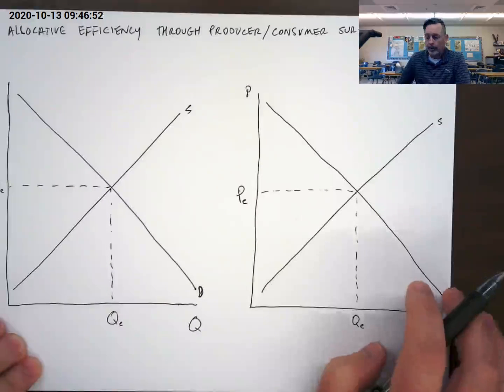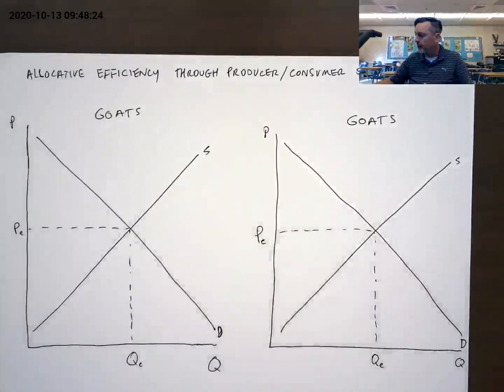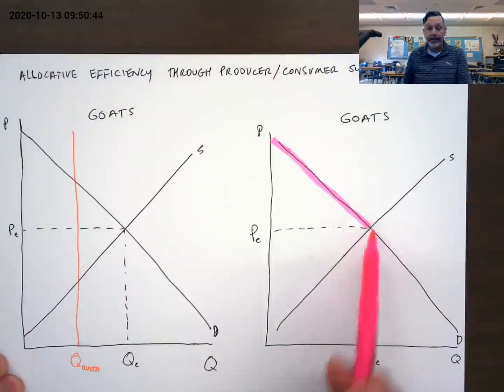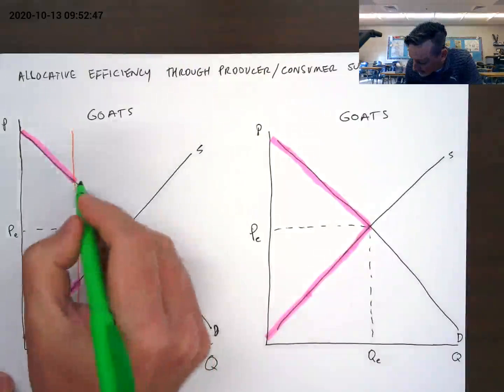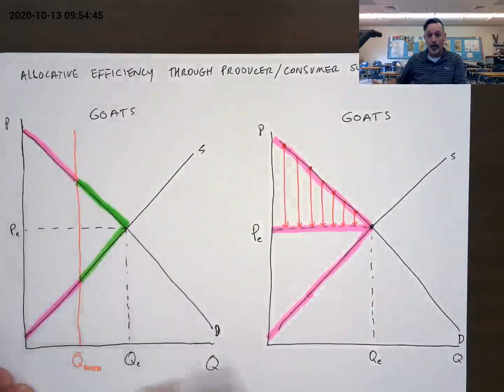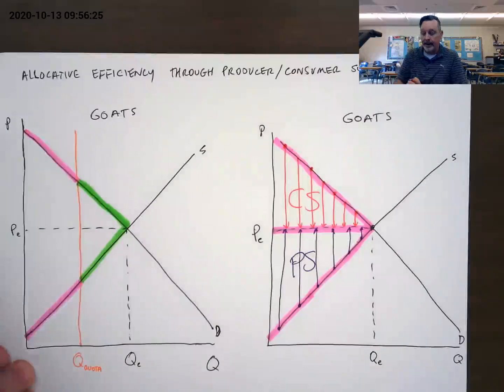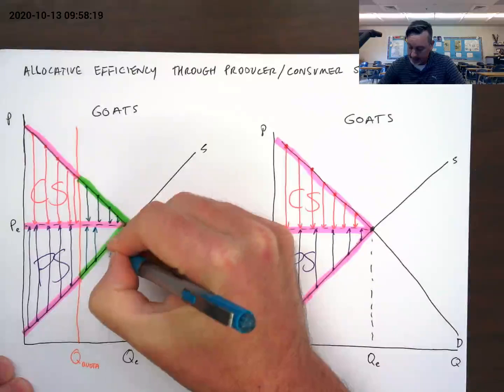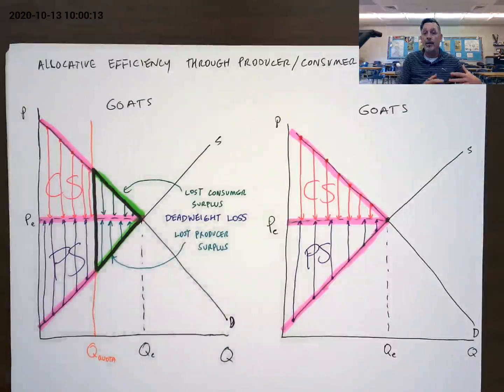AP Micro Review - Allocative Efficiency Through Consumer and Producer Surplus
Allocative Efficiency through Consumer and Producer Surplus